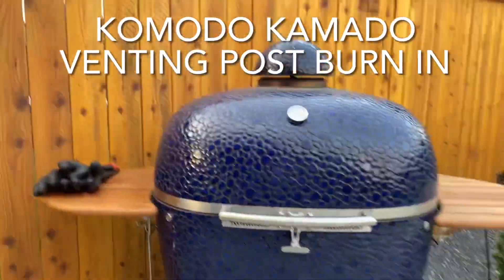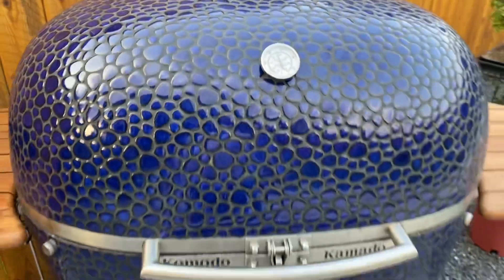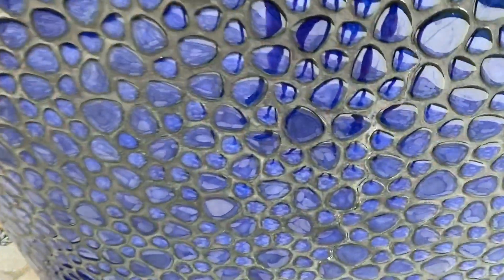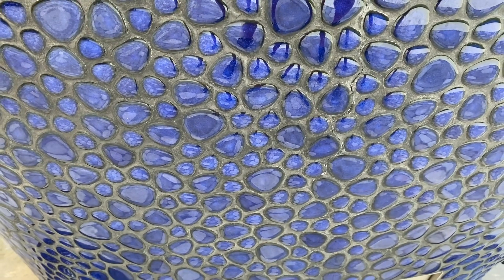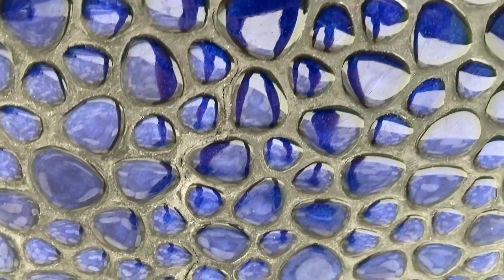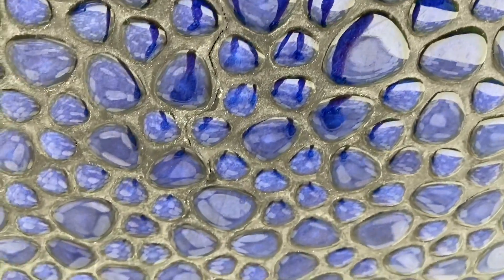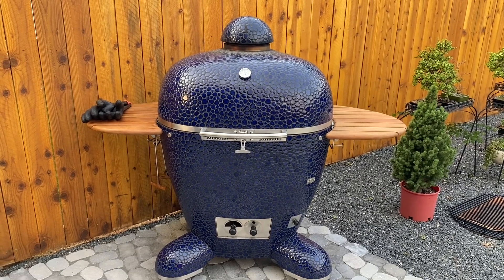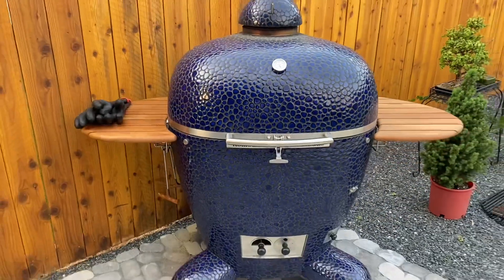Komodo Kamado Venting post burn in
Most Komodo Kamado (KK) owners assume that one burn in will take care of venting forever. Not true. Check out this venting during a higher temp cook of pizza. What is venting? When moisture, anything from water vapor in the air, to solvent from the acrylic jacket vents out of the grill due to heating it up to a high temp over time.

From Dennis Linkletter, the company owner and creator:
"The proper temp  is 550º lower than that the insulation prevents the outer material reaching the 212ºf  / 100ºc needed to turn moisture and the solvent to vapor. No need to slowly bring it up.. the grills have all been 800-900º during production.  550ºf is the perfect temp for water in the body, it will simmer and vent.. one can often see little bubbles as the moisture vents. If too hot it all turns to vapor and blows like a kettle.. not good.  ;-)"